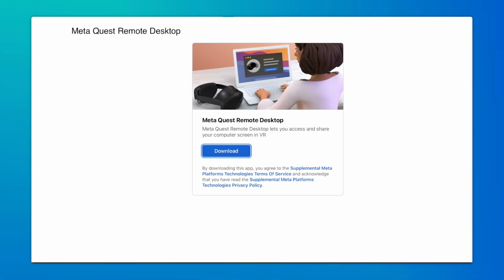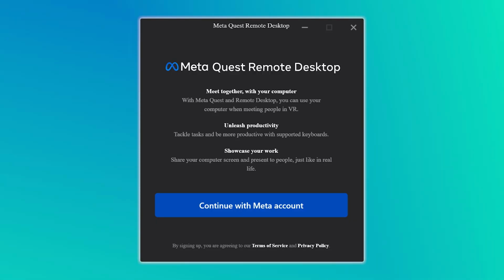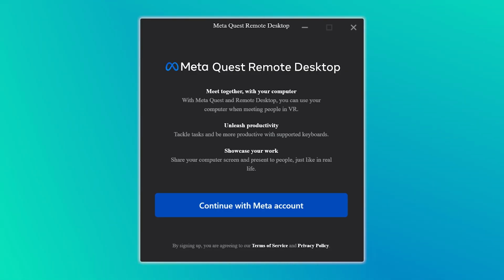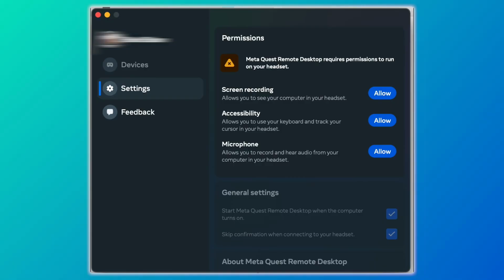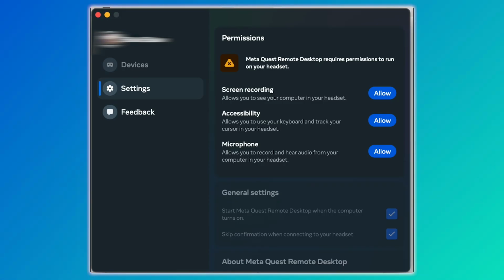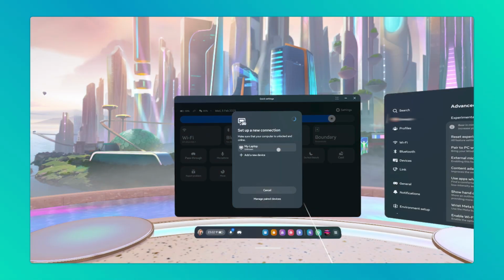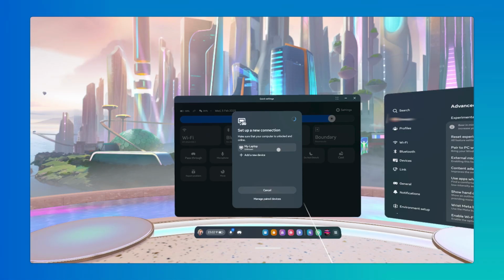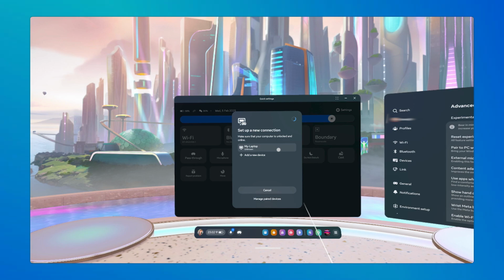How To Connect Quest 3 To Mac - Simple Steps (2026)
Looking to connect your Meta Quest 3 to your Mac? In this video, we walk you through the easiest steps to set up your VR headset with your Mac, whether you're using it for gaming, virtual meetings, or media streaming. We cover everything from necessary software to troubleshooting tips so you can enjoy your VR experience without any issues.